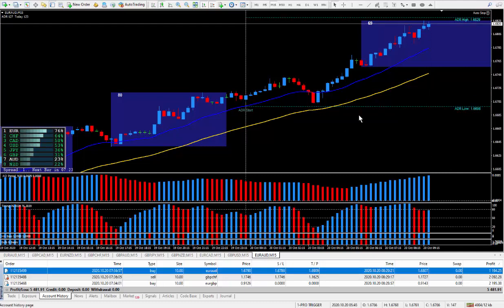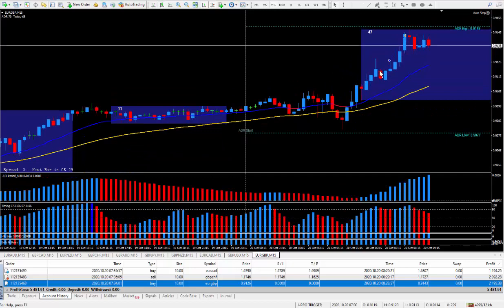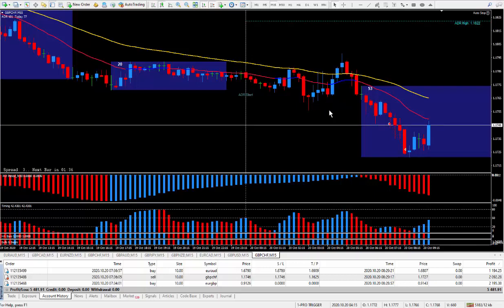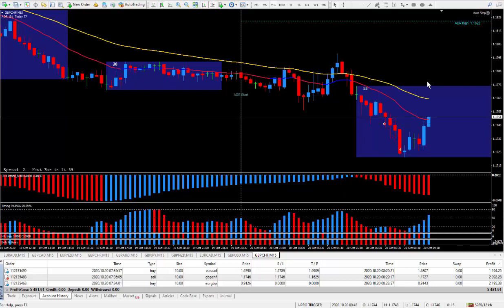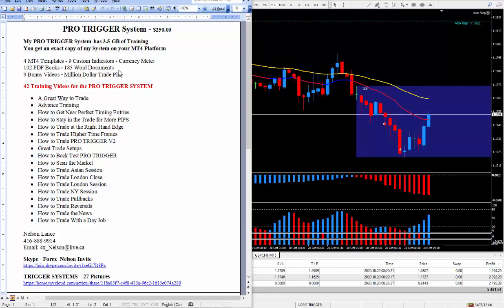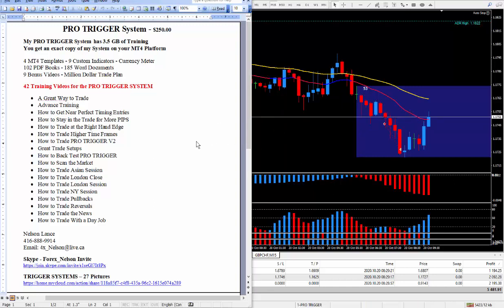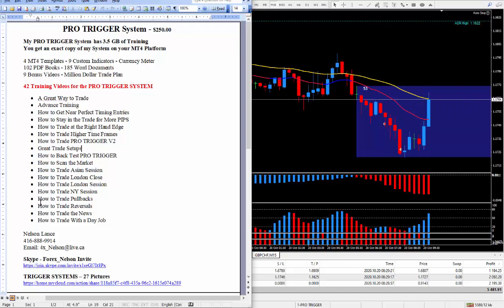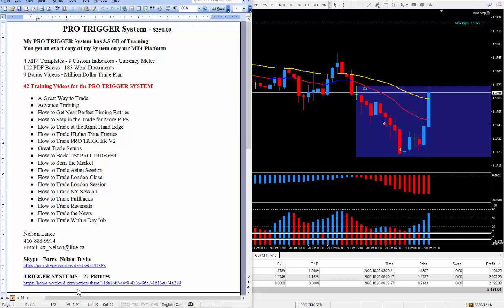DAY Trading - PRO TRIGGER Makes $5,481.91 in Gains Today